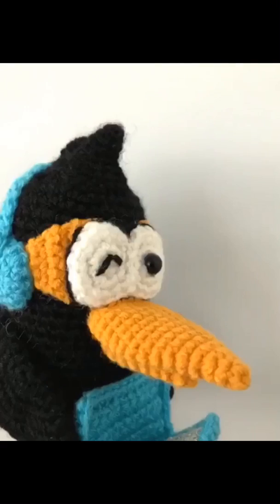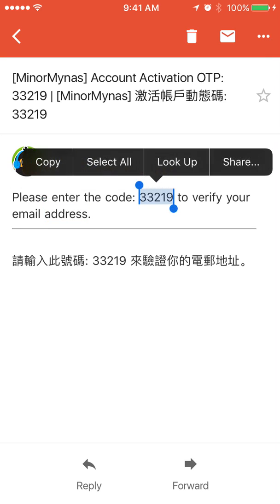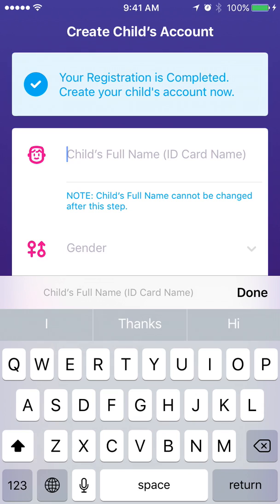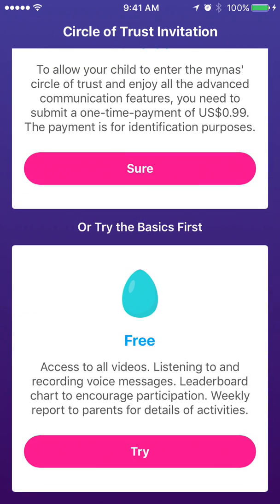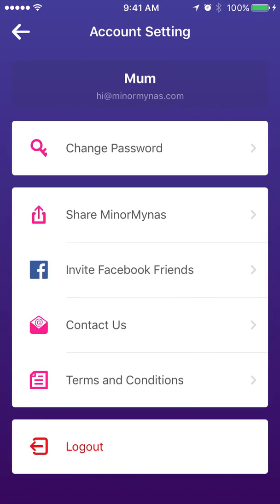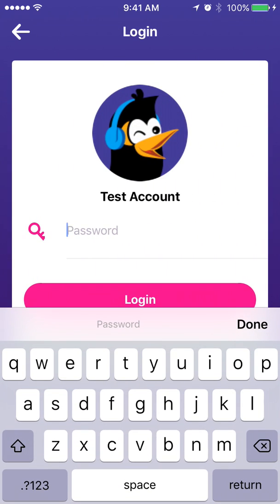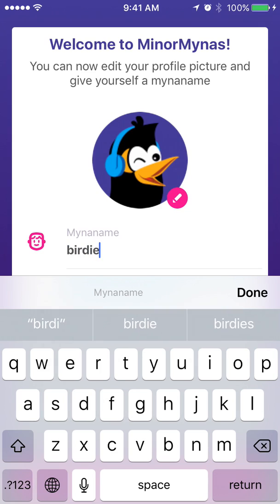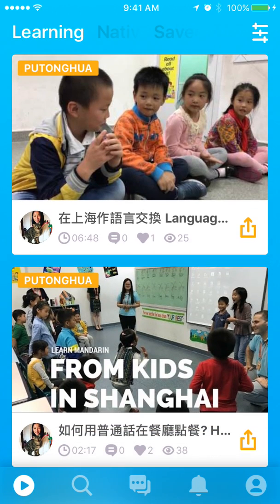MInorMynas App Account Set Up Tutorial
0:00 -  2:56 Parent registration and setting up child's account
2:57 - 5:55 Activating the child's account